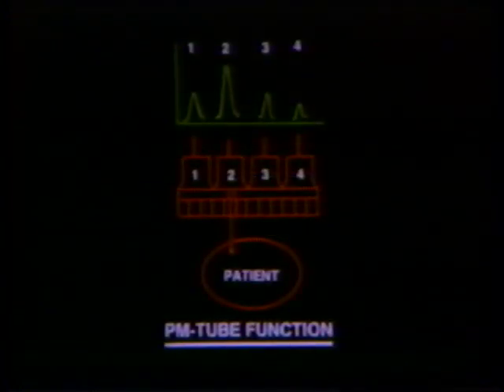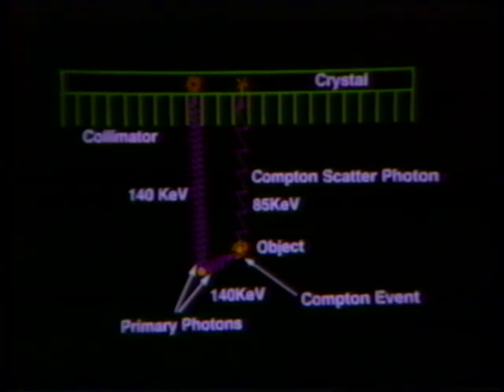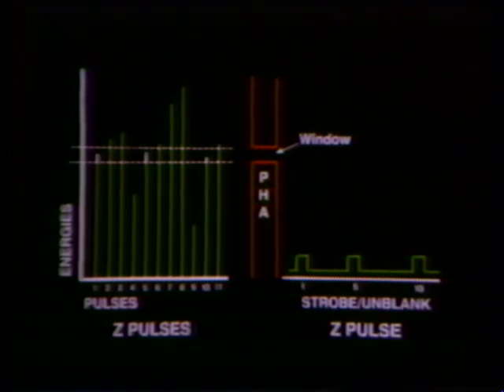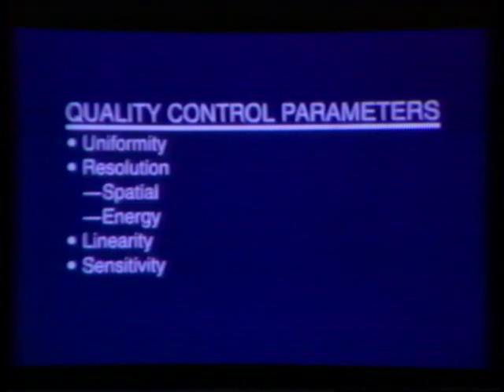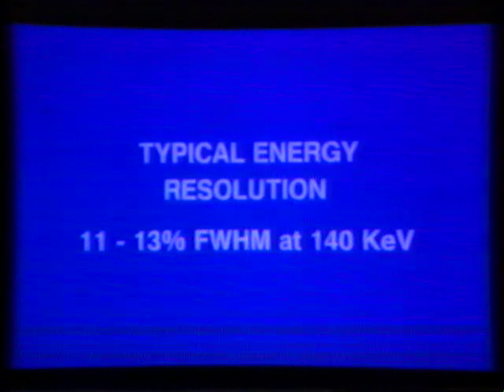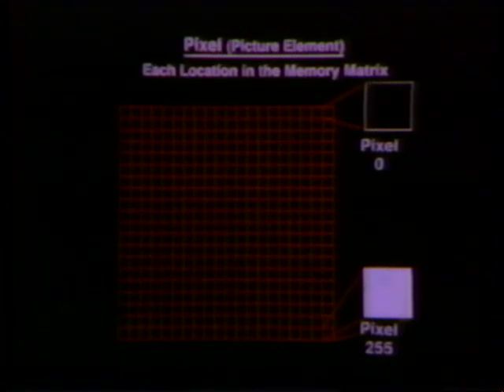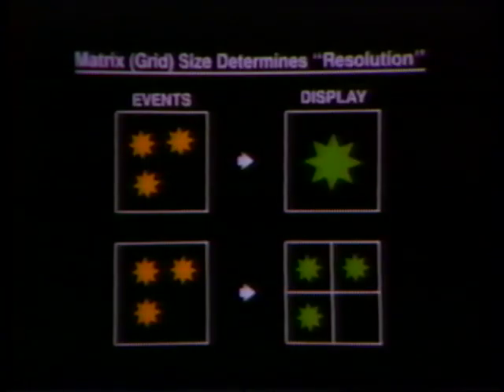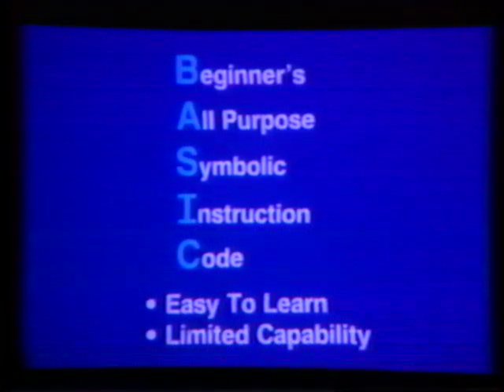G.E. Medical System | Intro to Nuclear Medicine: Basic Physics & Instrumentation PT 2 | 1991 VHS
Found without PART 1! This instructional video is preserved here for posterity, illustrating video-teaching techniques in science and medicine circa April 4th, 1991.